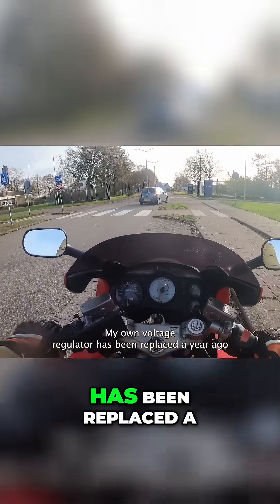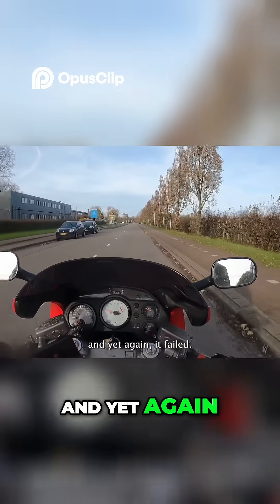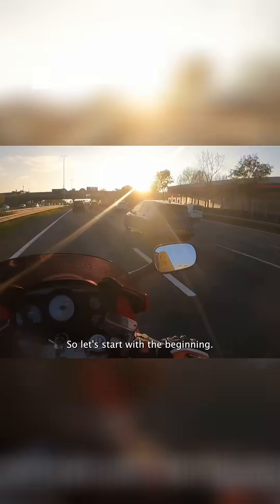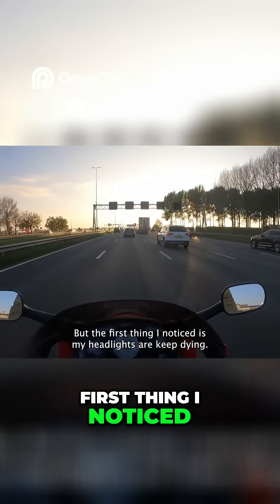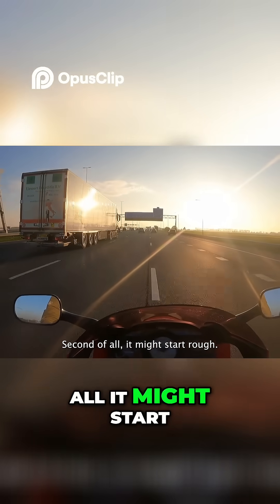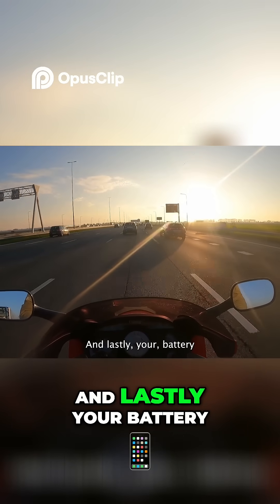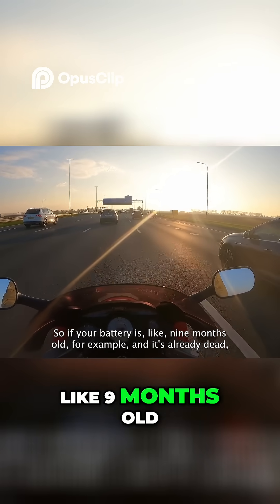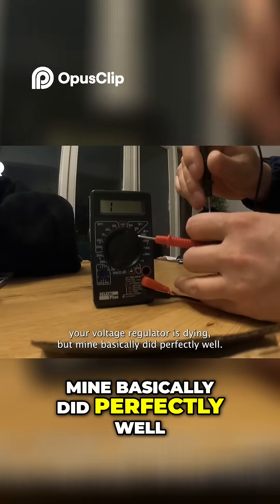Signs Your Voltage Regulator Is Failing Don't Ignore These!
A bad voltage regulator can silently destroy your battery and leave you stranded when you least expect it. In this video, I’ll show you the key warning signs that your regulator is failing and what you can do to fix it before it’s too late.

🔧 Watch for these symptoms:
✅ Dimming or flickering lights
✅ Battery draining too fast
✅ Overcharging or undercharging issues
✅ Electrical failures while riding

If you notice any of these, your voltage regulator might be on its way out! Don’t wait until it’s too late—learn how to spot and fix the problem now. 🚀